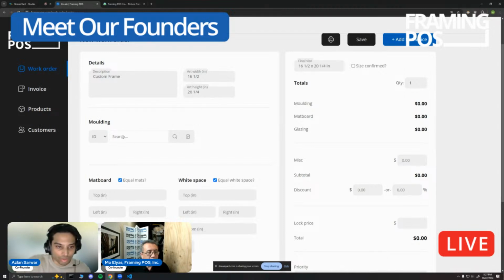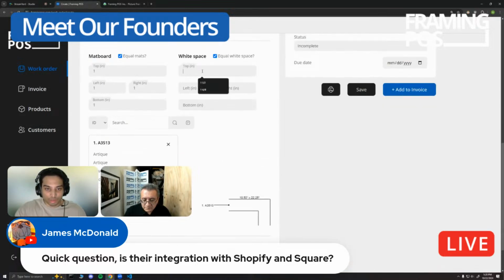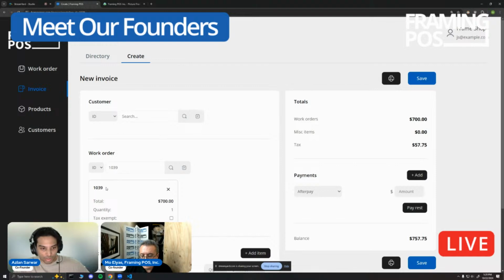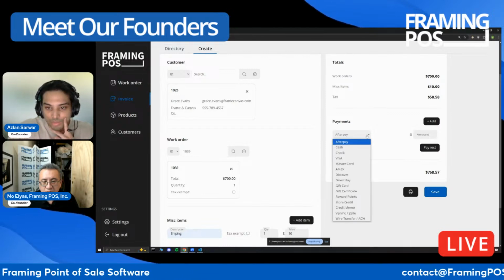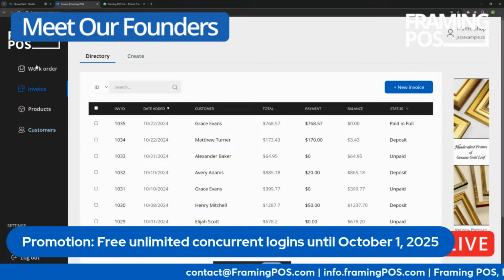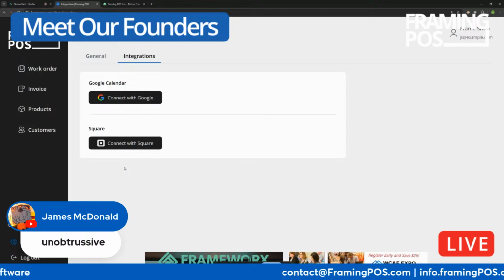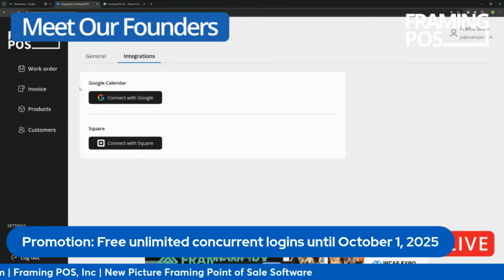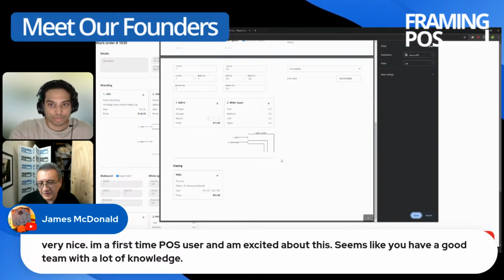Framing POS, Inc. (FPOS) Meet Our Founders Live Show (#2)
Meet our founders on livestream and bring your questions.